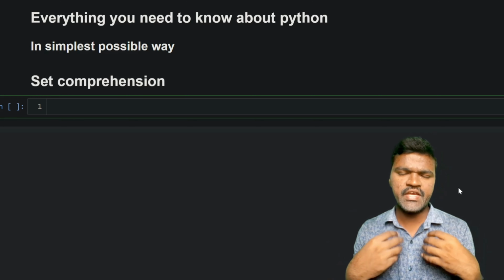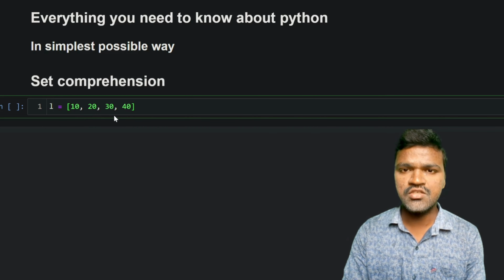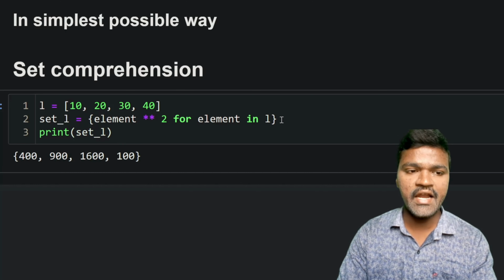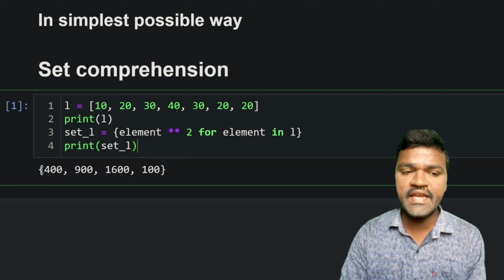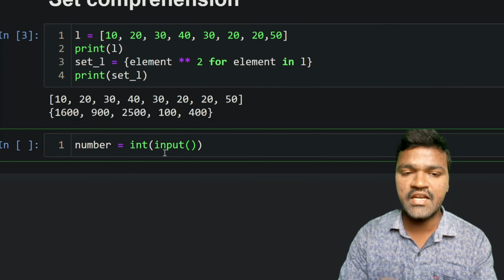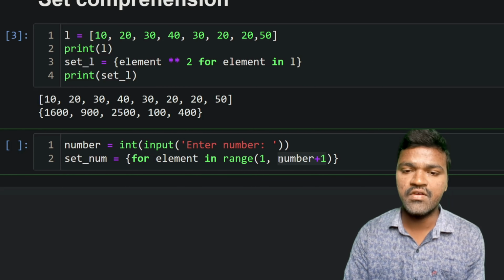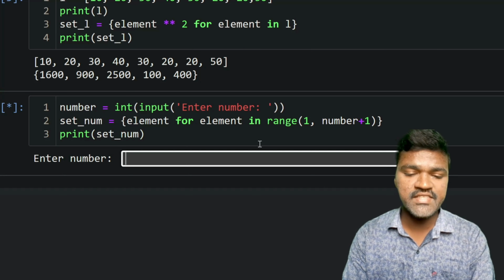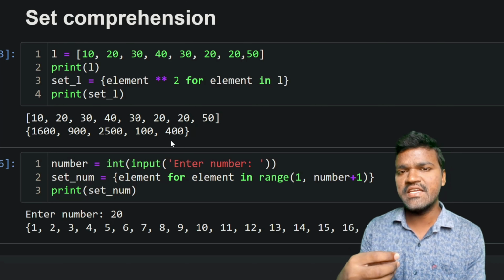Set Comprehension - Python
Welcome to our comprehensive Python set comprehension tutorial! In this video, we dive deep into the art of creating sets dynamically using set comprehensions. Whether you're a Python novice or a seasoned developer looking to expand your coding prowess, this tutorial provides a clear path to harnessing the immense potential of set comprehensions.

Set Comprehension Unveiled:
In this tutorial, we leave no stone unturned as we explore set comprehensions, focusing on these pivotal concepts:

Dynamic Set Creation: Learn the art of crafting sets dynamically with values that align precisely with your requirements. Our step-by-step guidance empowers you to leverage set comprehensions to create sets on the fly with confidence and precision.

Iterating Through Iterables: Discover the transformative power of iterating through an iterable, using its elements to populate sets effortlessly. This invaluable technique simplifies complex tasks and empowers you to manipulate data seamlessly.

Duplicate Elimination: Say goodbye to redundancy as we unveil the remarkable ability of set comprehensions to automatically eliminate duplicate elements. Watch as repetitive data vanishes effortlessly, leaving you with clean, distinct sets.

Our explanations are delivered with utmost clarity and are complemented by real-world examples to ensure that viewers, regardless of their skill level, can follow along seamlessly. By the conclusion of this tutorial, you'll possess a profound understanding of set comprehensions in Python—an essential skill that will enhance your coding capabilities and boost your productivity.

⏰ Timestamps:
00:00 - Introduction
00:43 - Creating set with elements dynamically using set comprehension